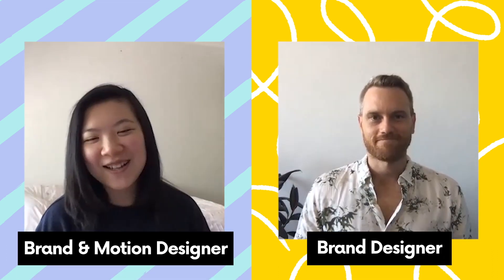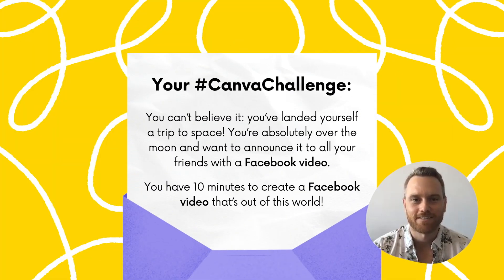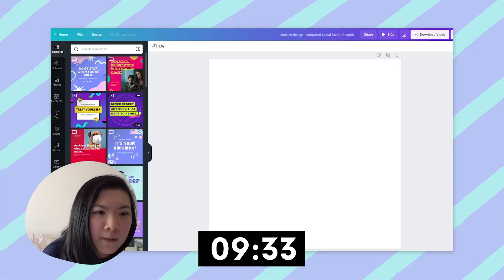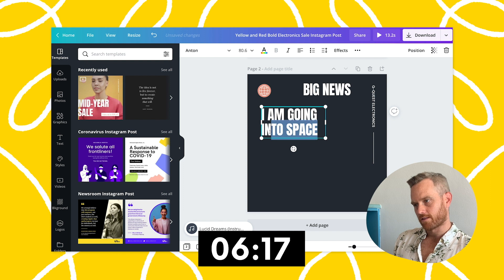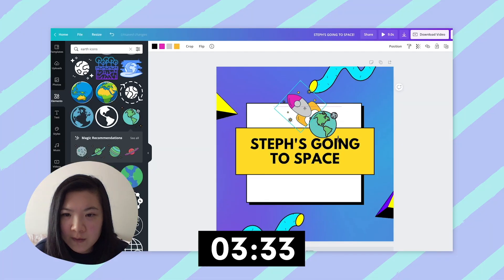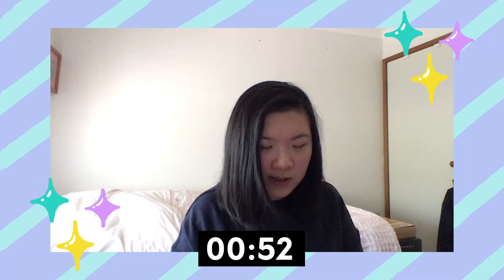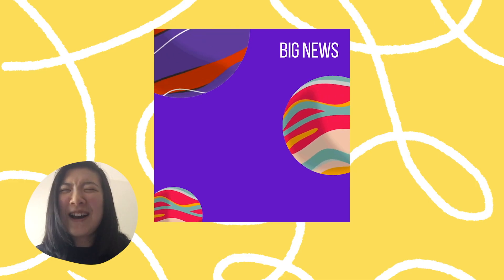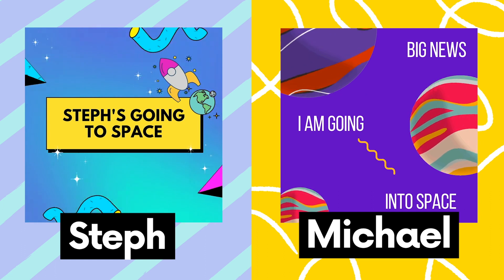CanvaChallenge: Design a Facebook video in 10 minutes ⏱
Welcome to CanvaChallenge where we challenge people to go head to head and answer a mystery brief using only Canva and their creativity!

In this episode, two of Canva’s best designers battle it out to create a very special video...

Who's the Canva Challenge champion? You decide. Share your winner in the comments below 👇